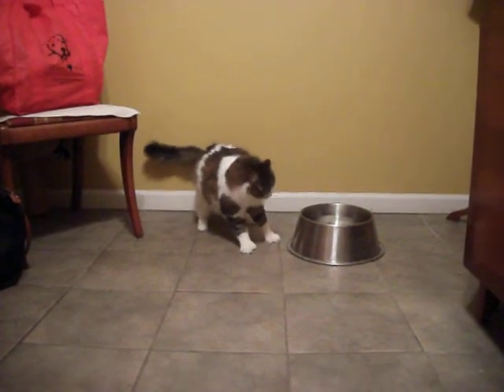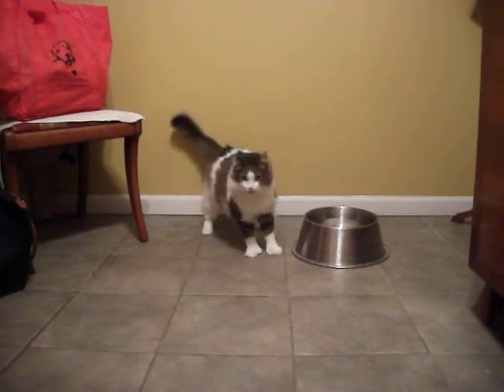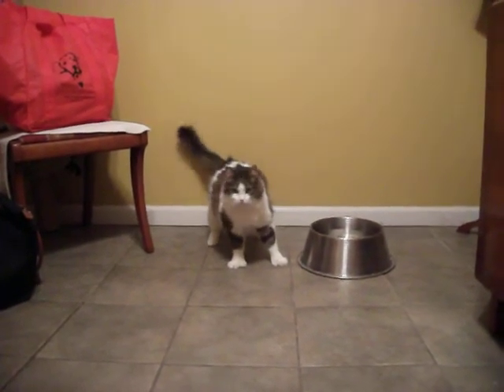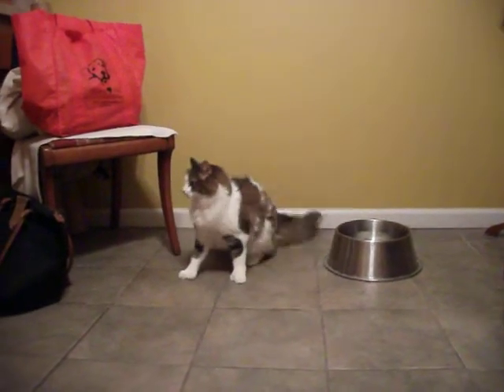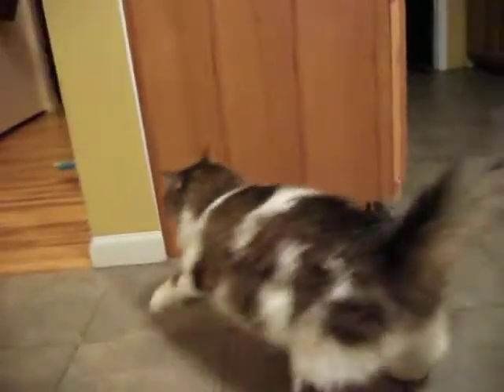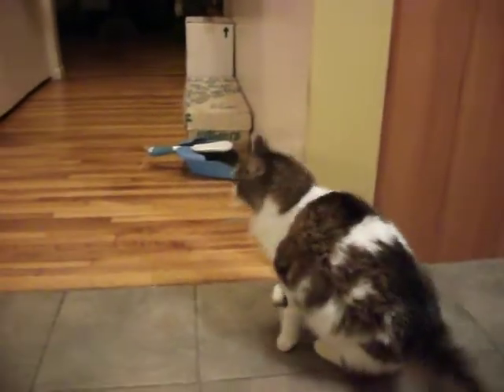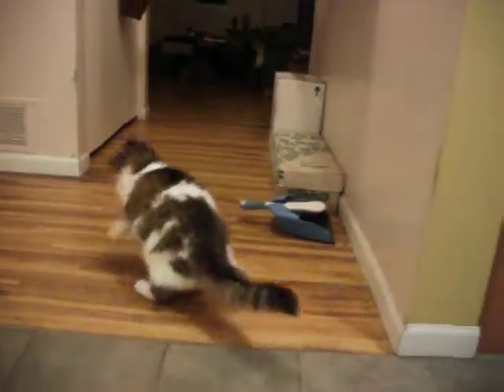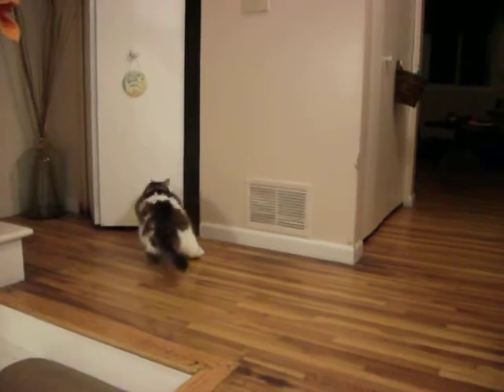Dizee the cat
Here's Dizee!  She my super duper awesome CH kitty.